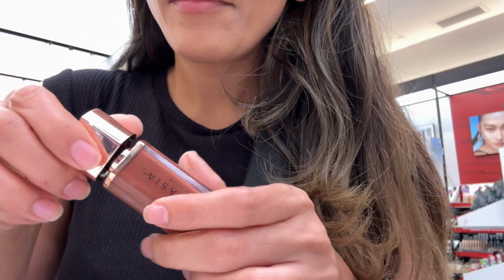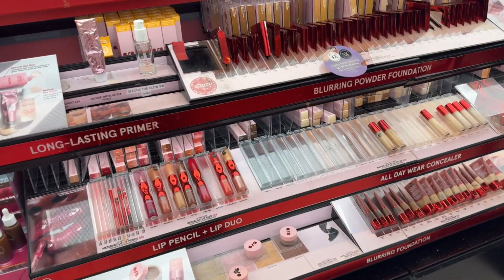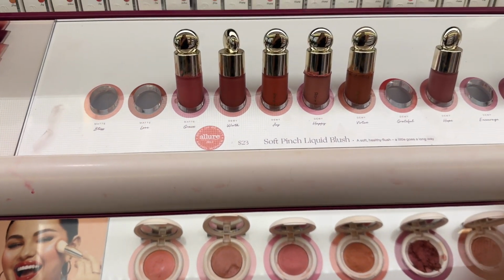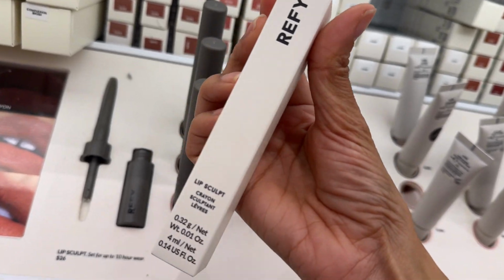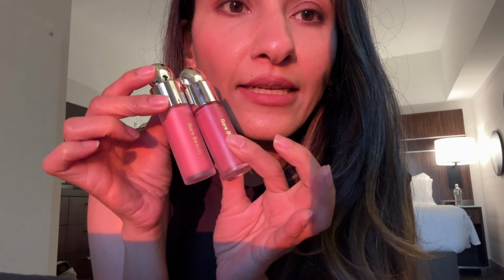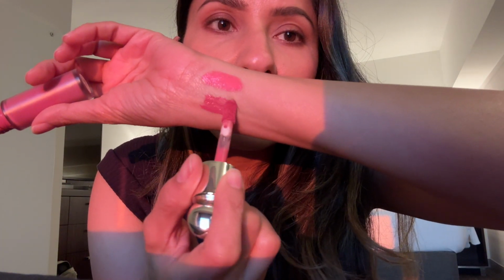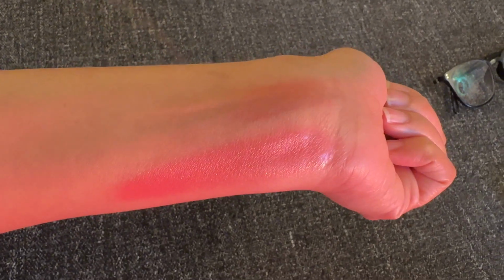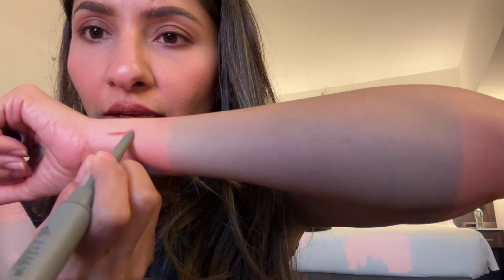NYC SEPHORA SHOPPING | SEPHORA HAUL | SEPHORA GUIDE FOR BEGINNERS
I FLEW FROM DALLAS TO NYC BIGGEST SEPHORA IN UNITED STATES

I flew from Dallas, TX to New York City to go to the biggest Sephora in The Unites States. I'll be sharing my experience shopping at Sephora and at the end of the video I'll share a mini haul of the products in purchased.

Products mentioned:
Huda Beauty Concealer in Sugar Biscuit
Refy Lipliner in Dusk
Rare Beauty Blush in Happy
One Size Waterproof Setting Spray
Anastasia Beverly Hills Lipstick in Parchment